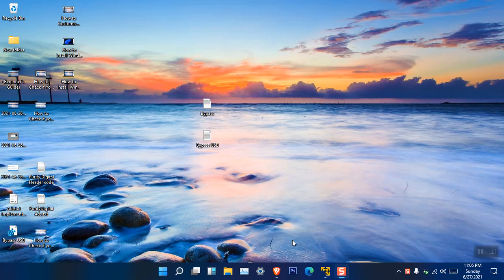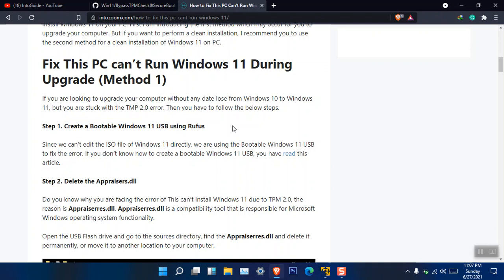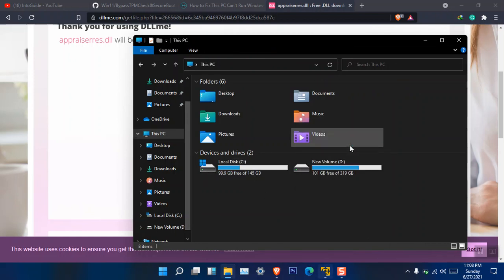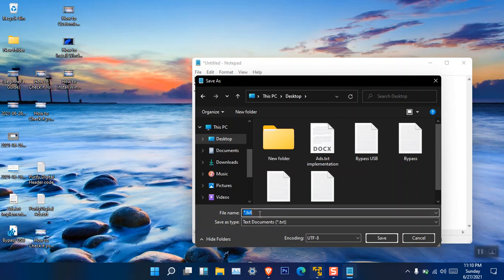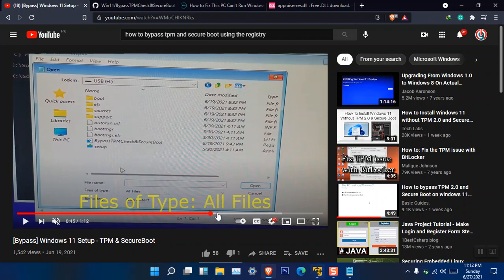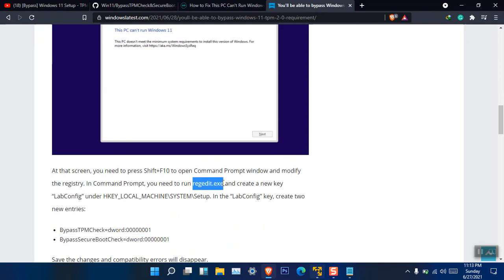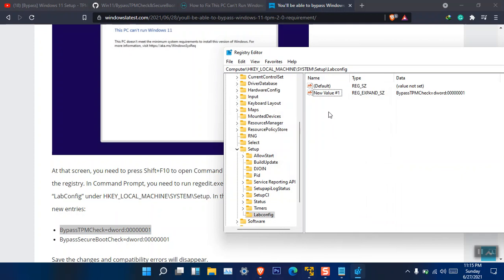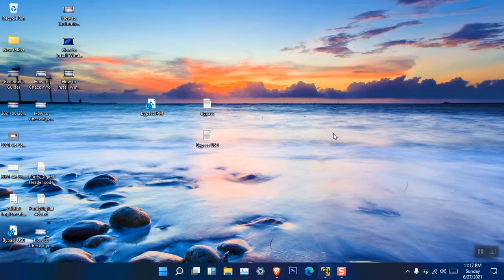How To Bypass Secure Boot and TPM 2.0 in Windows 11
In this video, I have introduced multiple methods which you can use to bypass secure boot and TPM 2.0. Follow any of the methods which you are comfortable with.
Link to the article on Intozoom.com
Link to the GitHub to get the registry code
Link to the Windows latest for the other commands of registry

Watch other Windows 11 videos